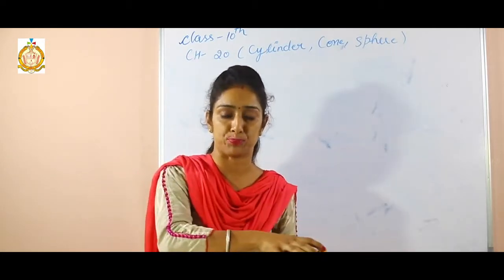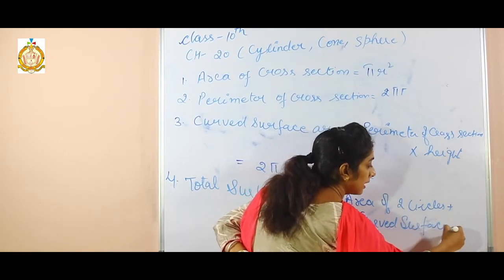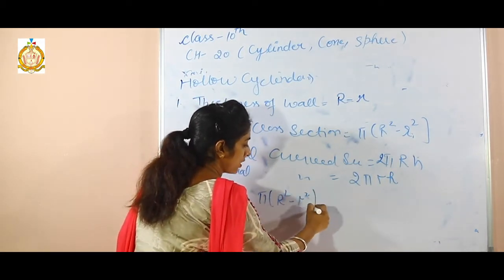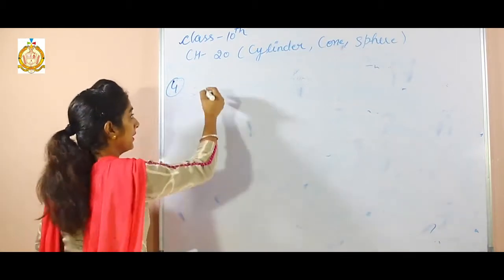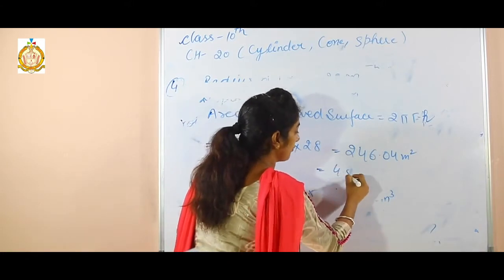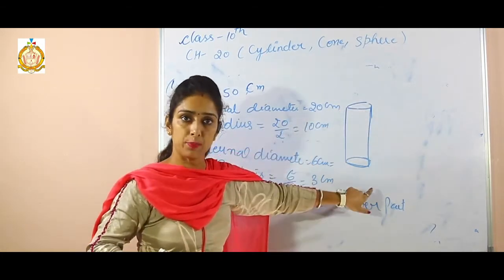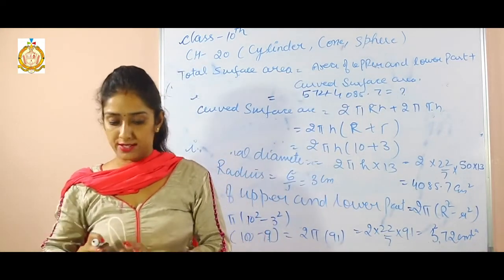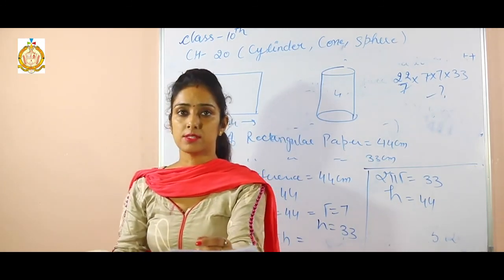Class 10 / 2nd Semester / Mathematics / Chapter 20 / Cylinder, cone, sphere / Part 1